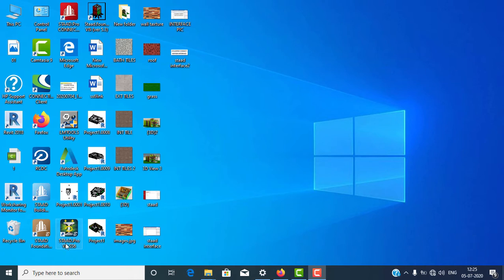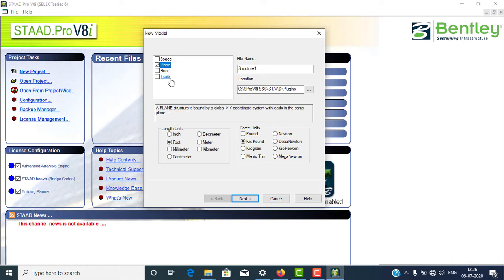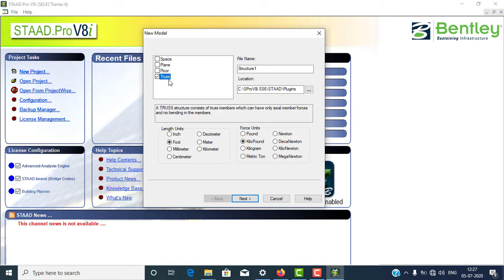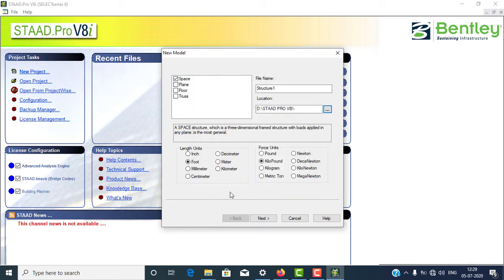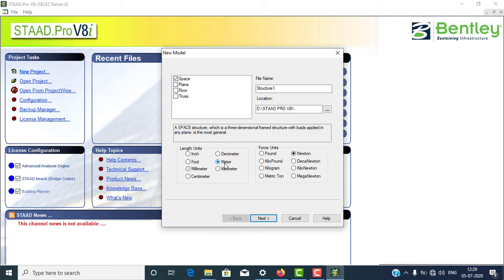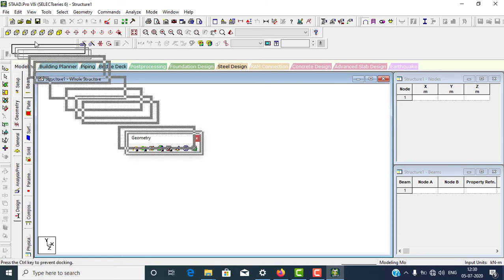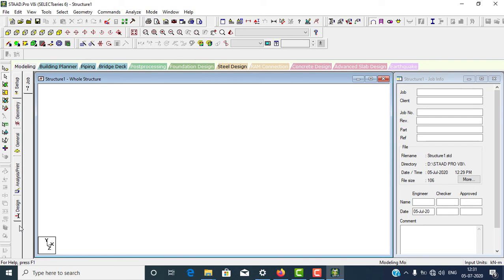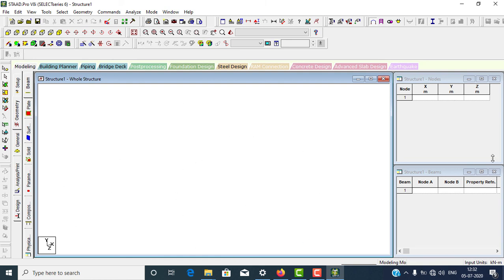Tutorial 2: STAADPRO V8i OPEN & NEW USER INTERFACE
IN THIS TUTORIAL YOU WILL LEARN HOW TO OPEN STAADPRO SOFTWARE AND INTRODUCTION OF  NEW USER INTERFACE OF STAADPRO V8i